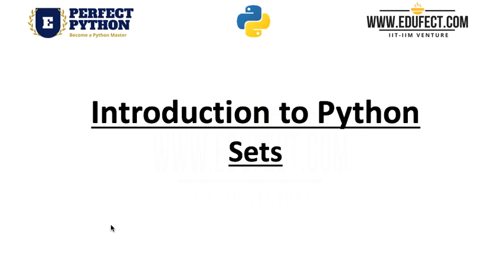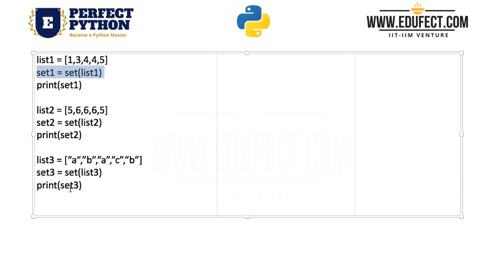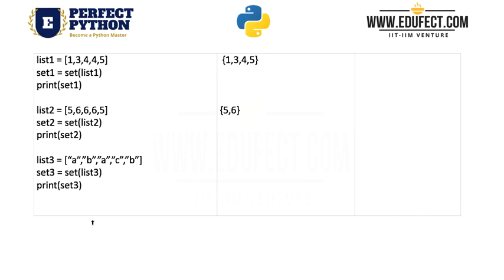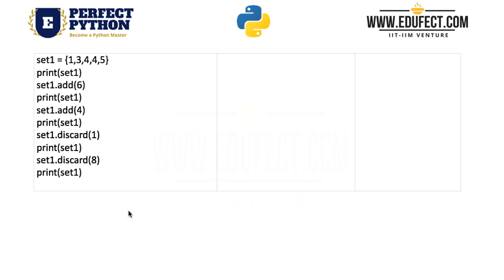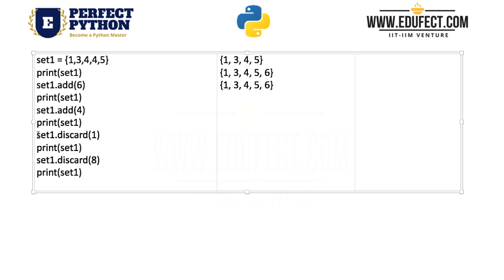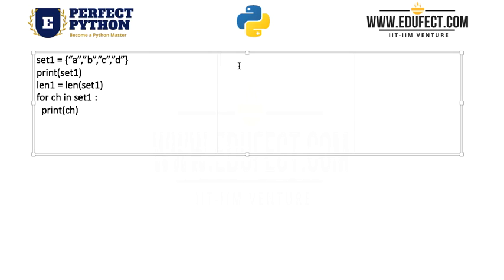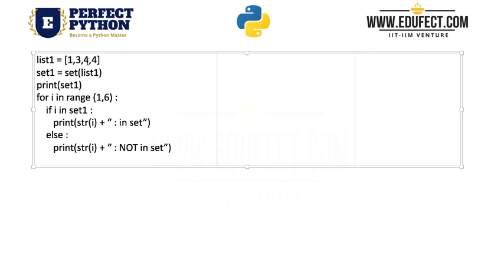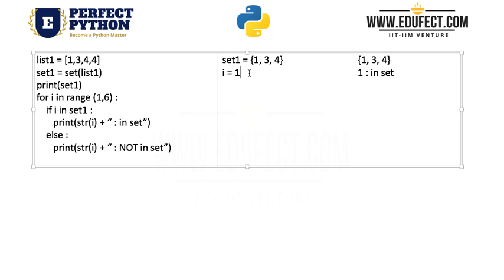Perfect Python : Understanding Sets in Python